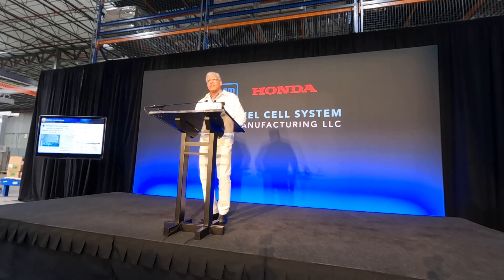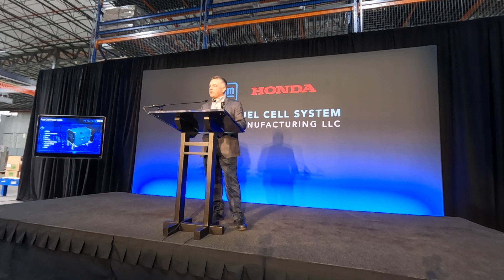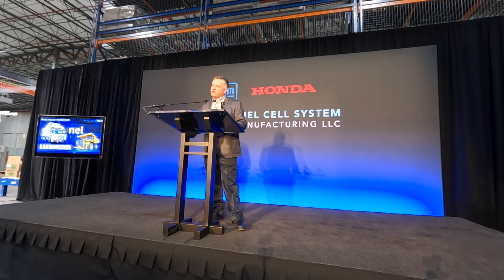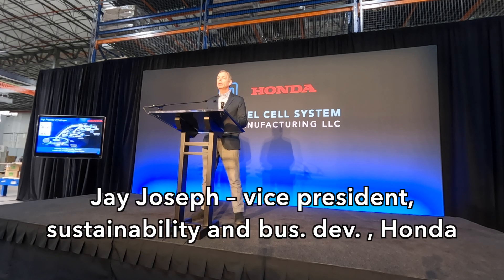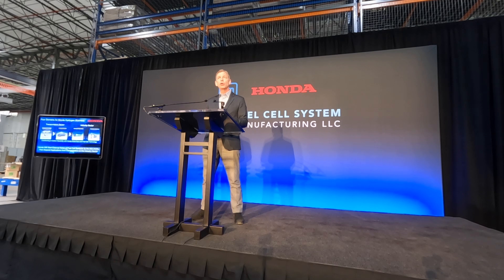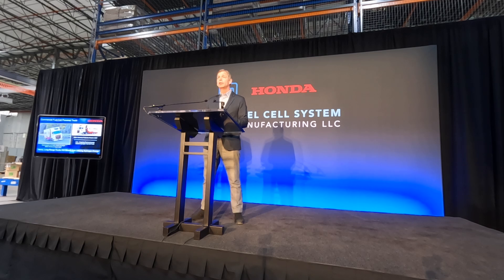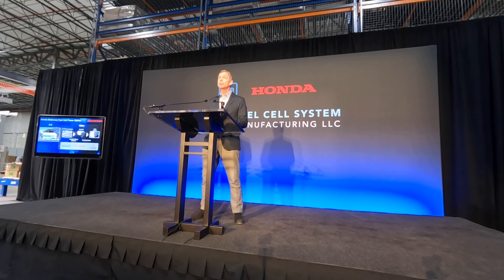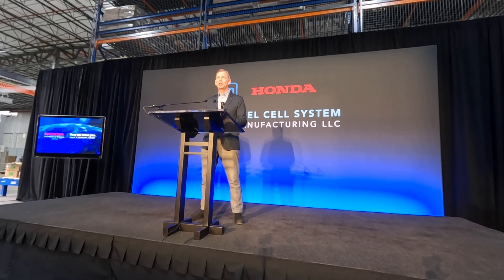Hear How GM and Honda will Use their New Fuel Cell!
Check out my article I wrote for ARS Technica about FCSM LLC, the new manufacturer developed by GM and Honda